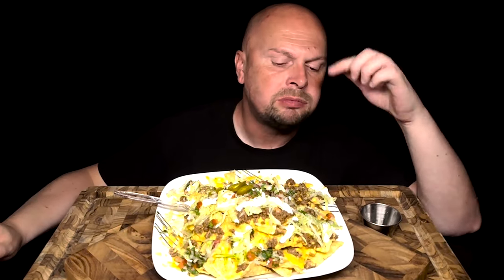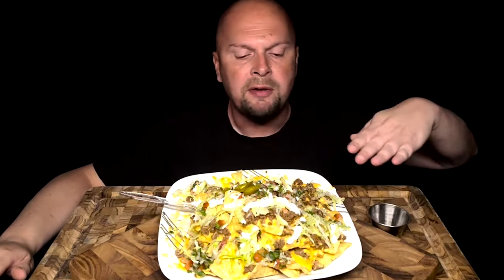Homemade Nachos Mukbang | Chill Chat & Eat with Me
Join me for a tasty nacho feast! Let’s chat and enjoy these homemade bites together!

🎁 Amazon Gift List:

“I'm not saying I'm gonna change the world, but I guarantee that I will spark the brain that will change the world.” – Tupac Shakur